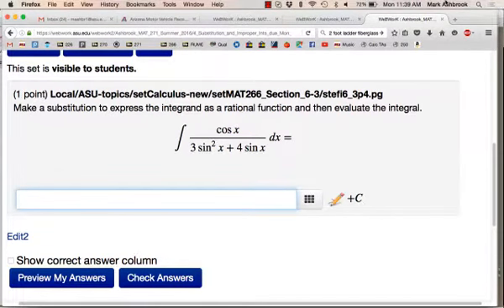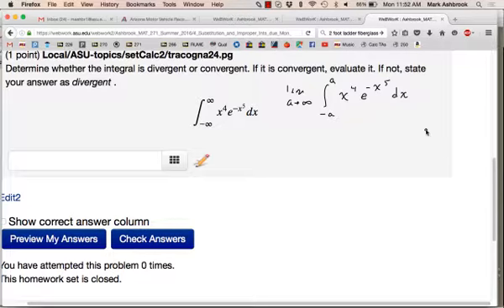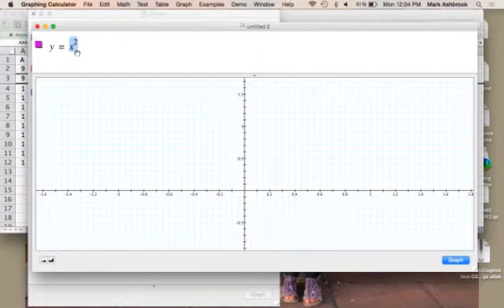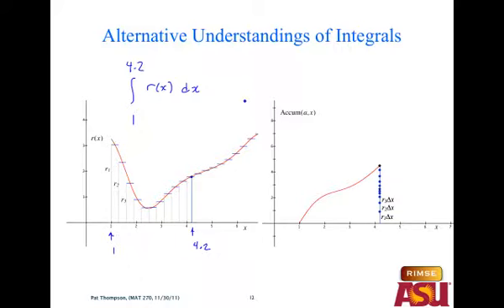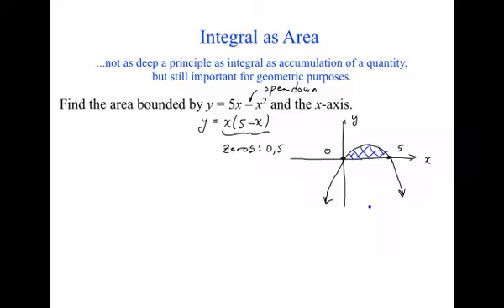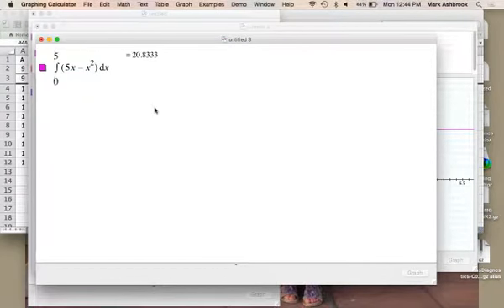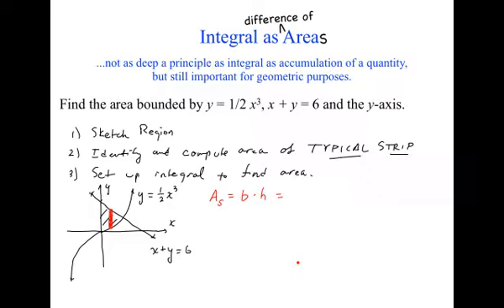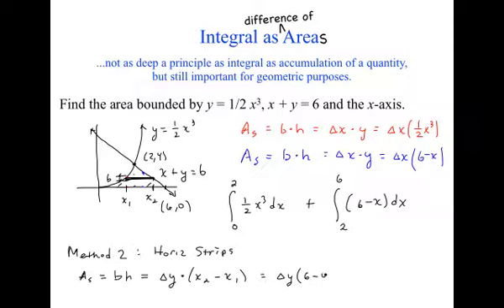MAT 271 Mon Jul 11: u-sub, Improper Ints, Areas